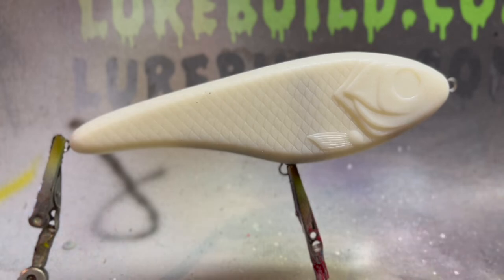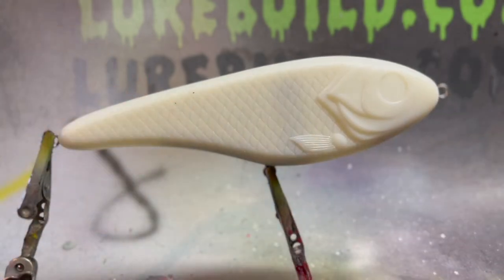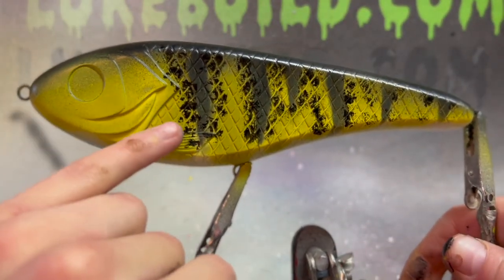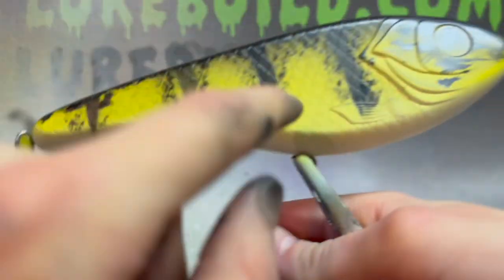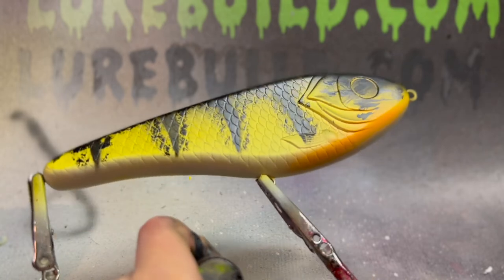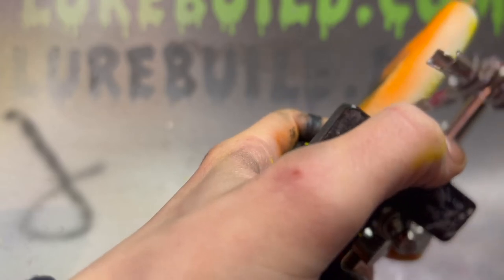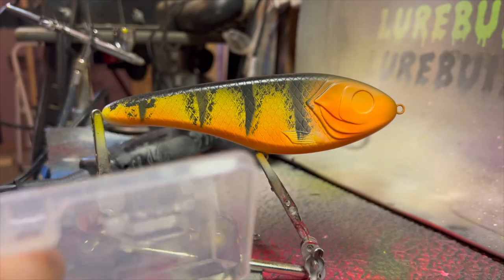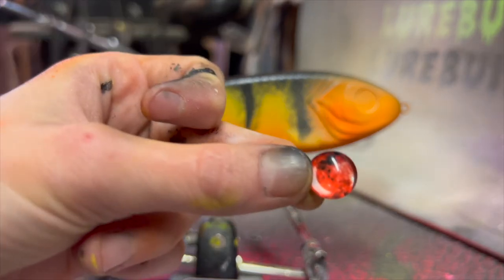How to Paint a Dirty Perch Pattern on a Muskie Glide Bait! | Fish and Create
In today's video from Fish and Create I will be painting a very detailed perch pattern on a muskie glide bait. I hope you enjoy!!

My Camera I used. iPhone 13pro

Music I used in today's video.